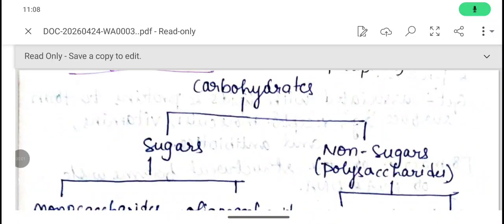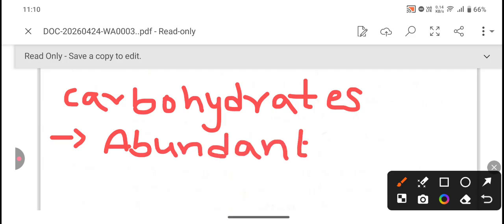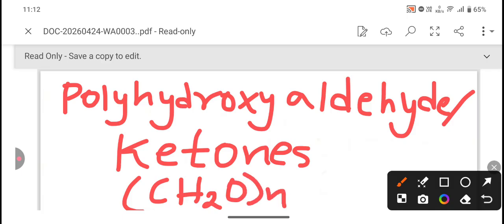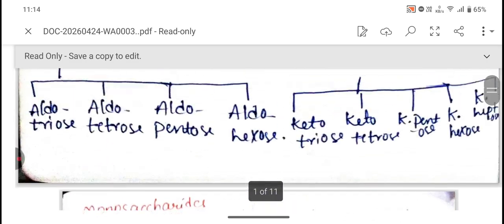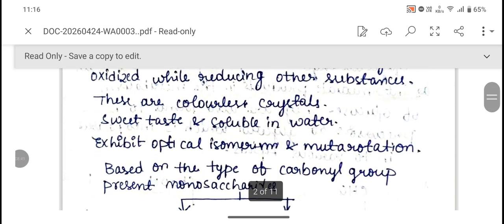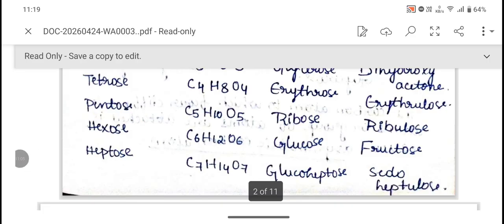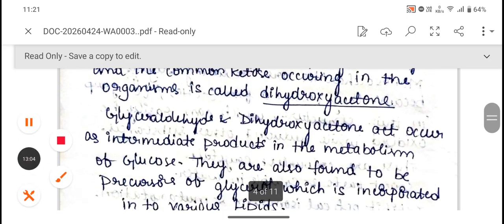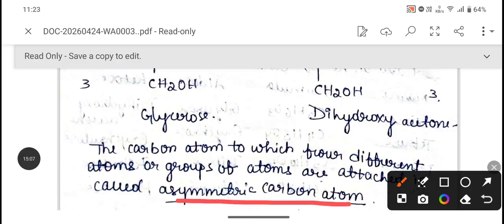Introduction to carbohydrates classification and Monosaccharides Lecture 1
Introduction to carbohydrates classification and Monosaccharides in detail notes